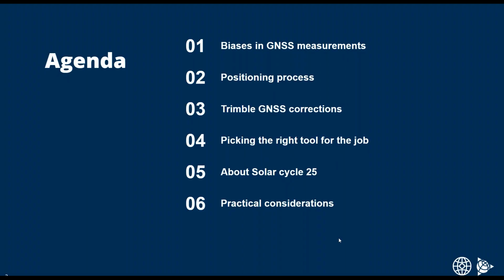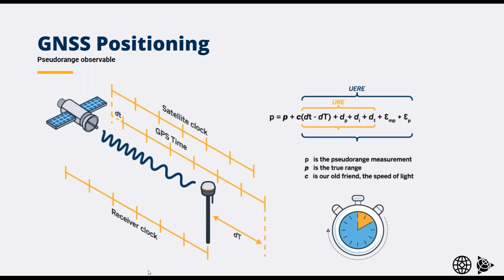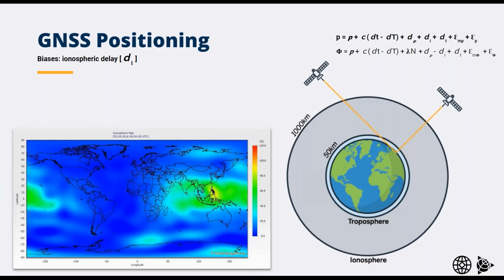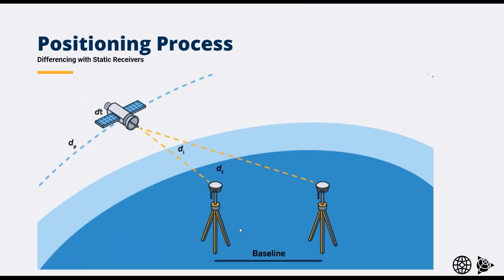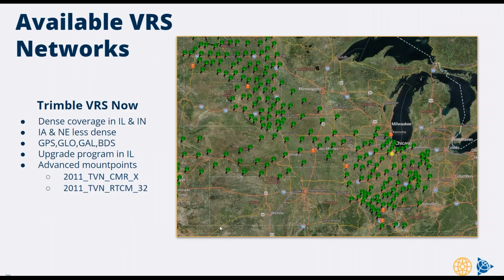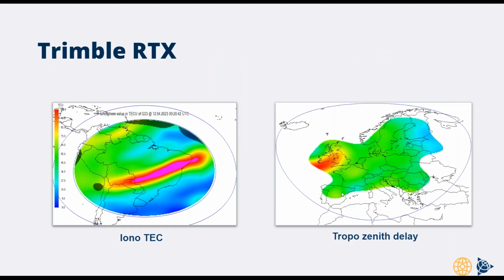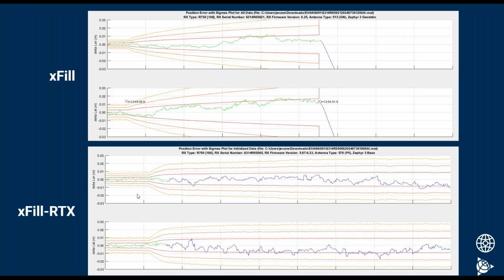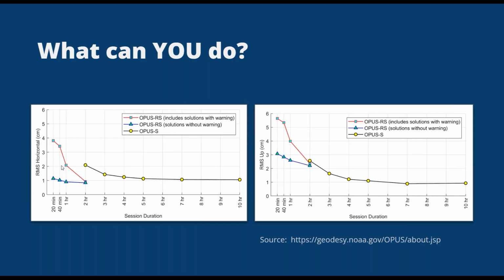Mastering GNSS - Choosing the Right Correction Method for Maximum Accuracy and ROI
Unlock the secrets to precise GNSS positioning in this expert-led webinar, featuring Greg Larson, Geospatial Support Manager of Seiler Geospatial and guest Jason Evans, Portfolio Manager for Real-Time Corrections at Trimble. This webinar delves into the intricacies of GNSS measurement biases, the significance of real-time corrections, and the potential impact of Solar Cycle 2025 on GNSS performance. Discover how carrier phase ranging and differential GNSS techniques enhance positioning accuracy, and learn about practical considerations for surveying workflows, including multi-constellation support and efficient correction solutions. This session offers valuable insights into mastering GNSS corrections.

00:00:00 - Introduction
00:02:17 - Biases in GNSS Measurements
00:29:04 - Positioning Process
00:38:00 - Trimble GNSS Corrections
00:49:51 - Picking the Right Tool for the Job
01:00:29 - Solar Cycle 2025
01:06:44 - Questions and Answers